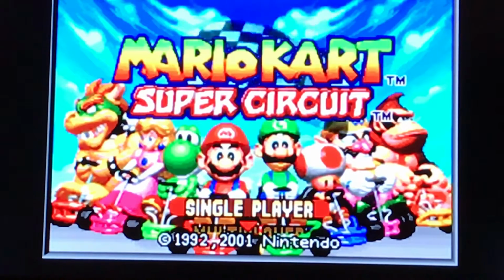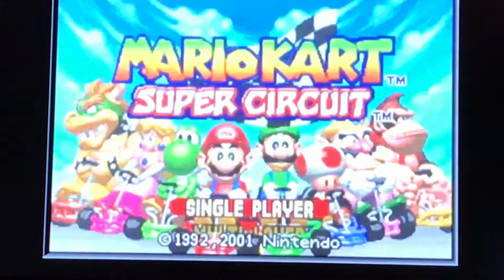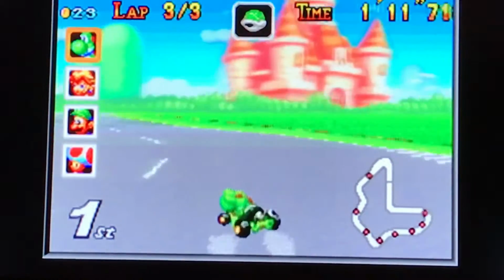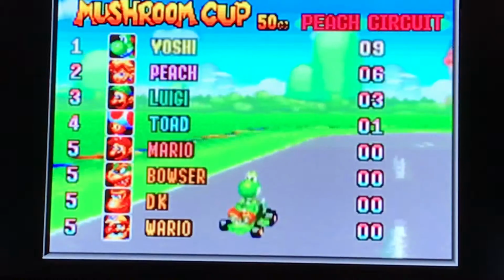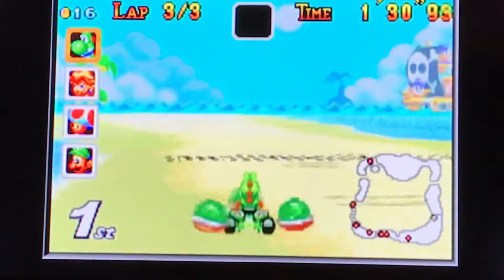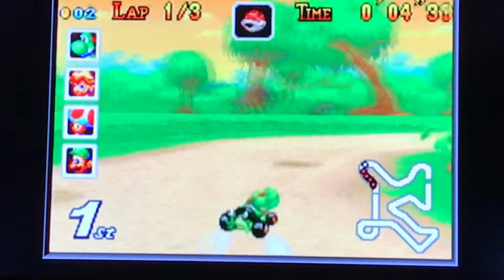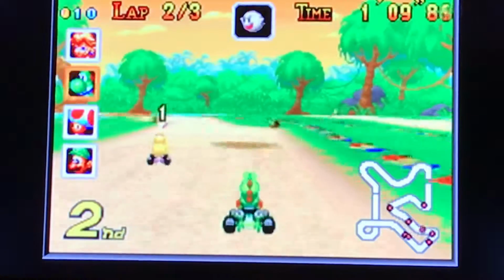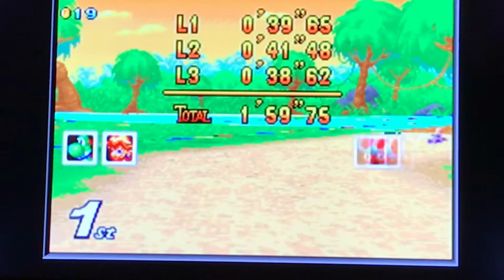Mario Kart Super Circuit - Mushroom Cup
Tracks:

Peach Circuit
Shy Guy Beach
Riverside Park
Bowser Castle 1